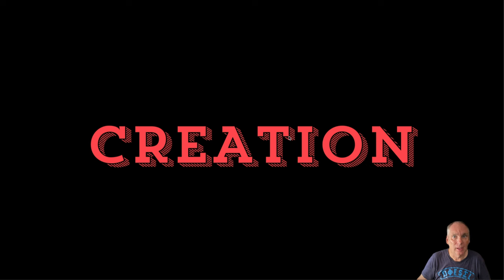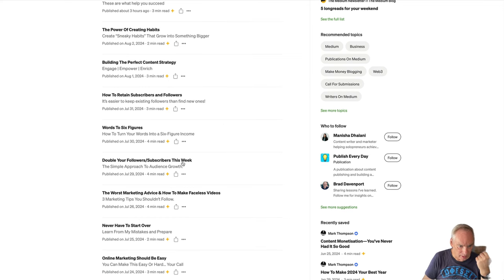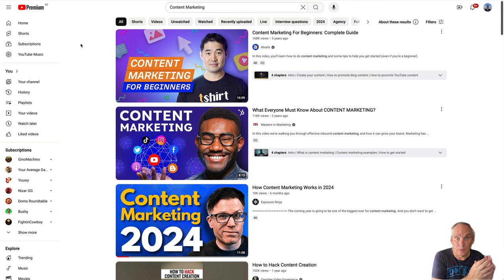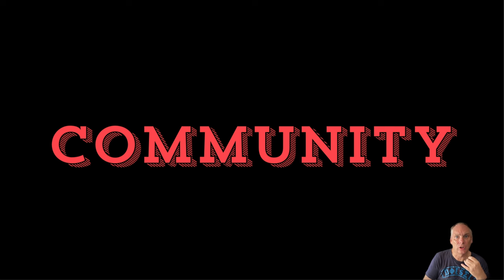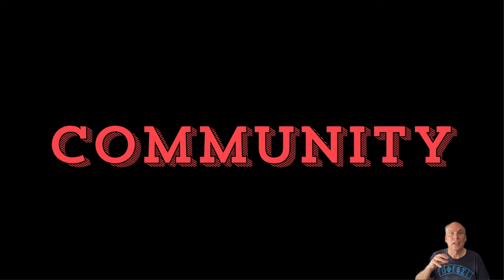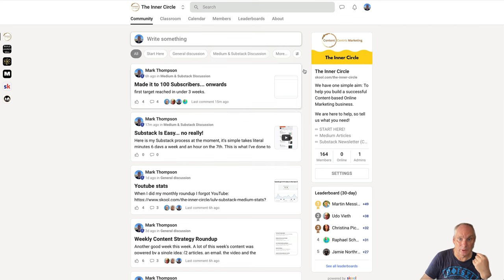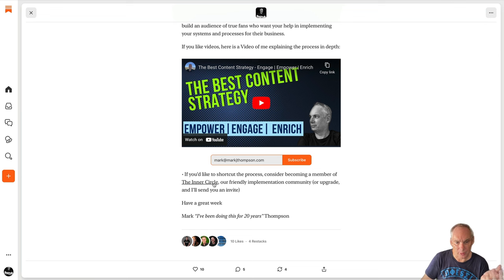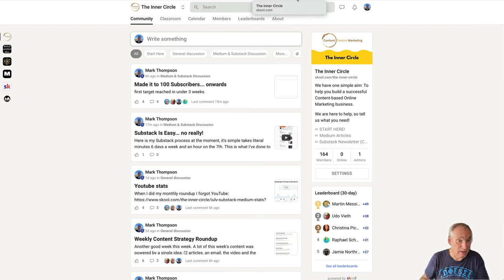The 4 C's Of Content Marketing - Use These 4 Elements To Grow Your Content Marketing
Want to build a successful content marketing business? Here are 4 elements you must embrace.